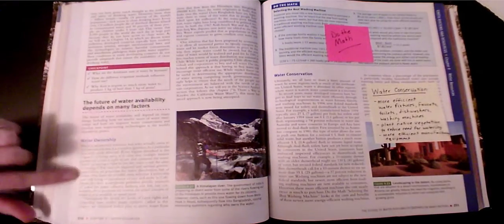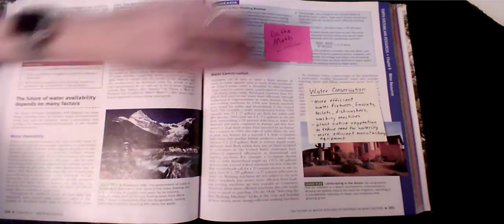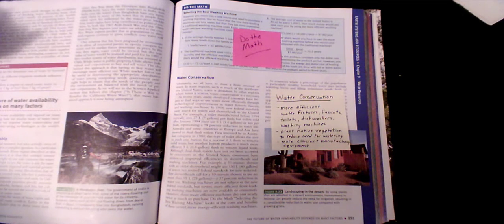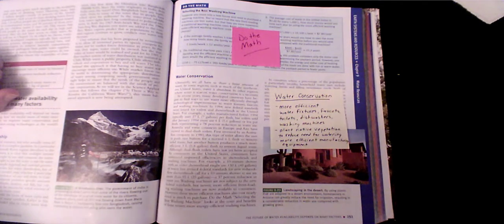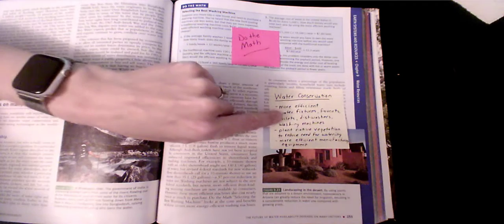APES Chap 9 Sticky Notes